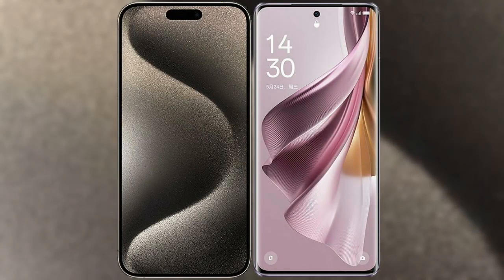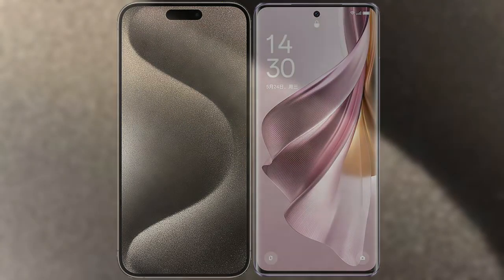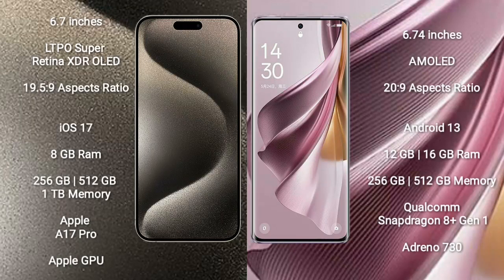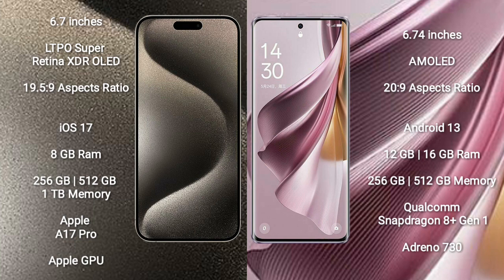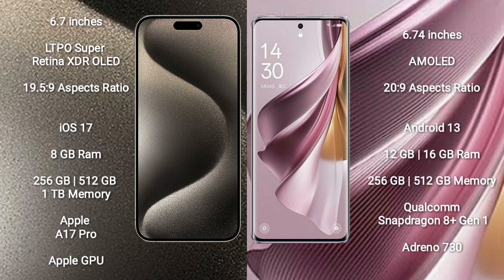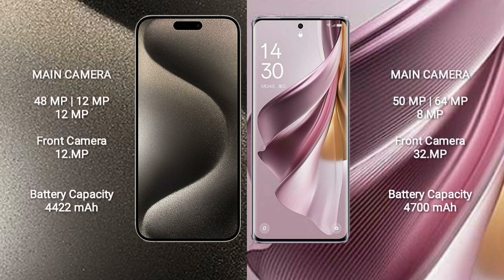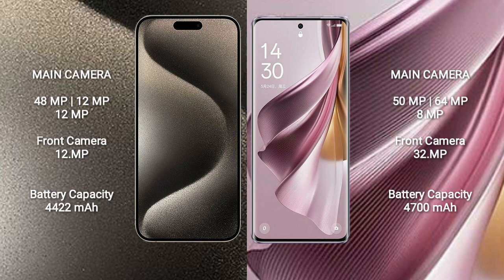iPhone 15 Pro Max vs Oppo Reno 10 Pro Plus Review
iphone 15 pro max vs oppo reno 10 pro plus
apple 15 pro max vs oppo reno 10 pro plus